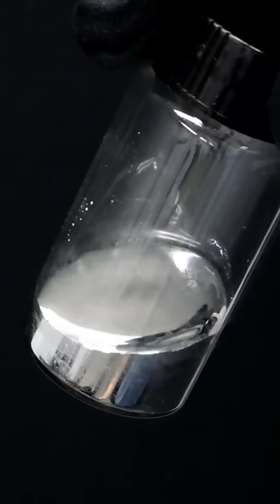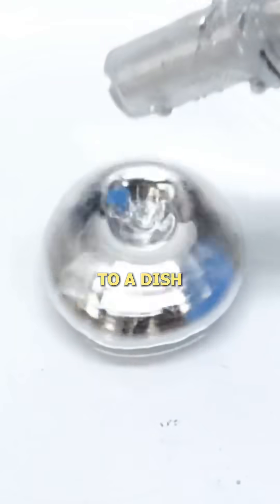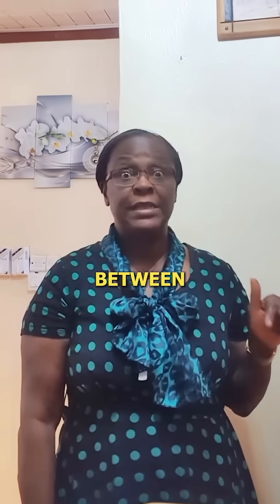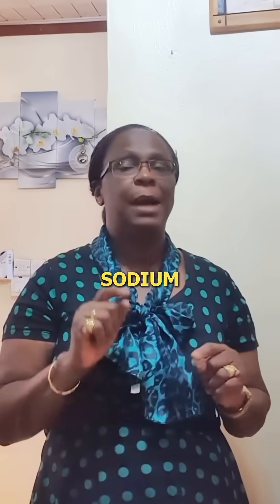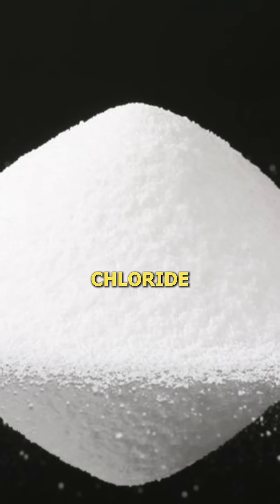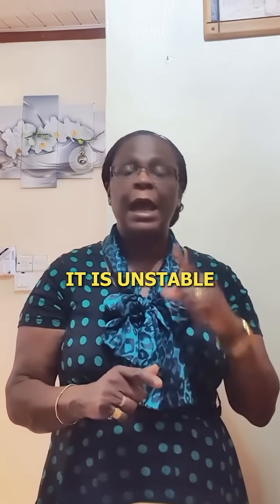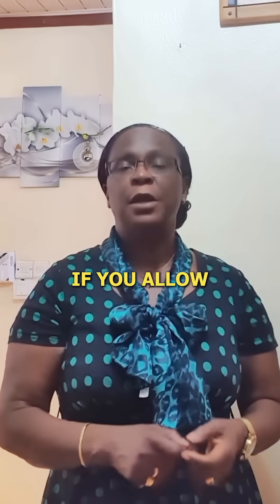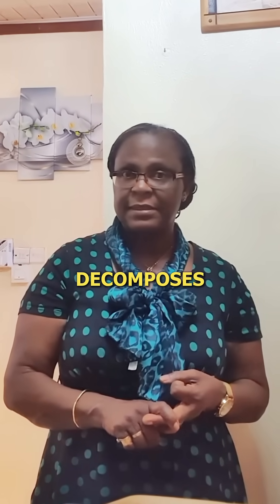Sodium amalgam unleashed!